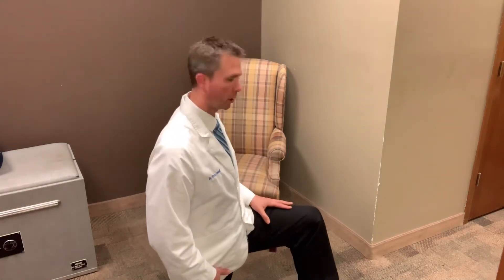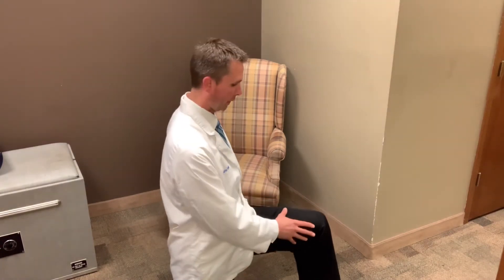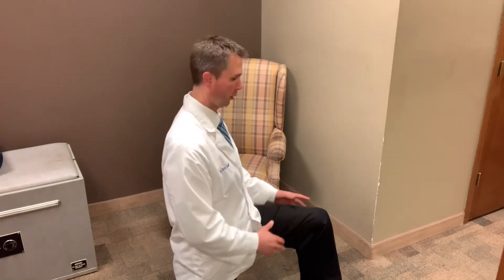Low Back Pain- Muscle Activation Exercise for Both the Core and Hips Your Roseville MN Chiropractor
Short Term Care For Your Neck & Back Pain Hours: Monday - Thursday 8 am - 12 noon, 2pm - 6pm

55113, 55117, 55108, 55103, 55114, 55104, 55413, 55130, 55414, 55418, 55455, 55454

Back Pain Relief Chiropractic
Back Pain Relief Chiropractor
Neck Pain Relief
Neck Pain Relief Chiropractic
Neck Pain Relief Chiropractor
Back Pain Chiropractor
Neck Pain Chiropractor
Chiropractor Roseville Minnesota
Roseville Minnesota physical therapist
Back pain physical therapist
Neck pain physical therapy
Neck pain physical therapist
Back pain physical therapy
Home Exercises For Neck Pain
Home Exercises For Back Pain
Home Exercises For shoulder pain

The Back & Neck Chiropractic Relief Center
Dr. Eric Lund
1704 Lexington Avenue Roseville, MN
55113